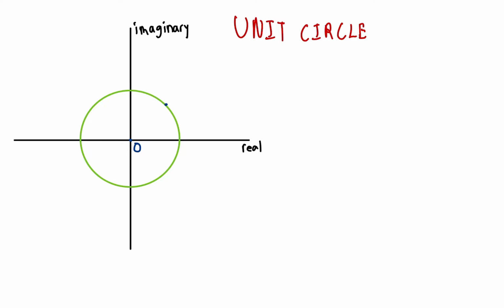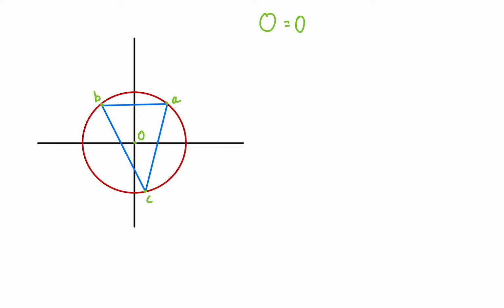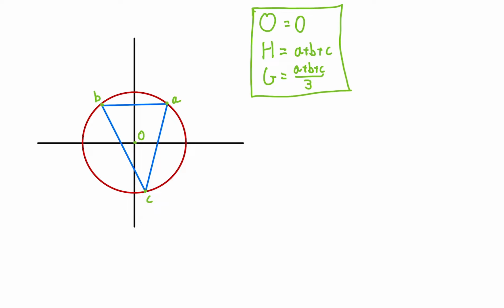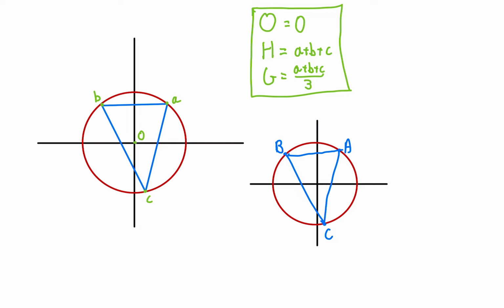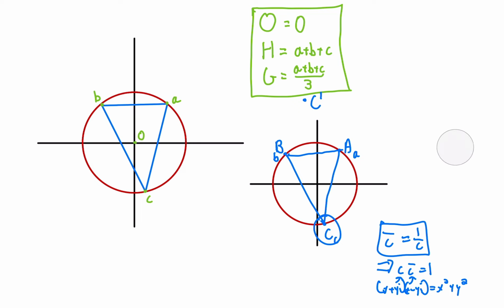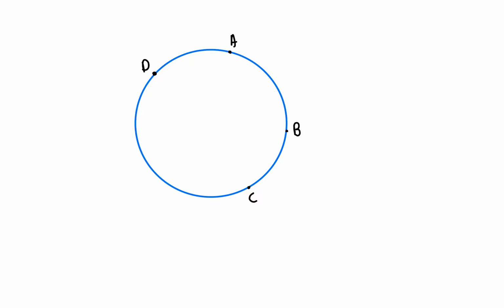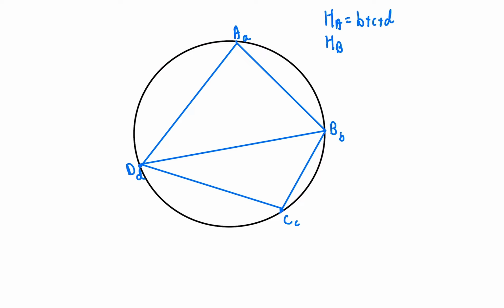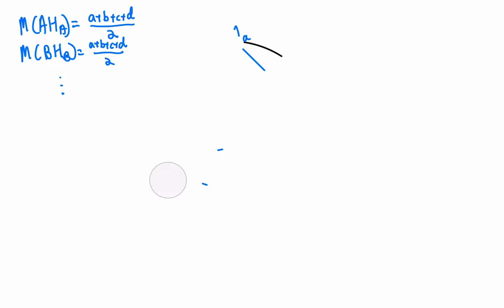Bashing Geometry with Complex Numbers - Video 1 in Series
Comment if there are any mistakes!